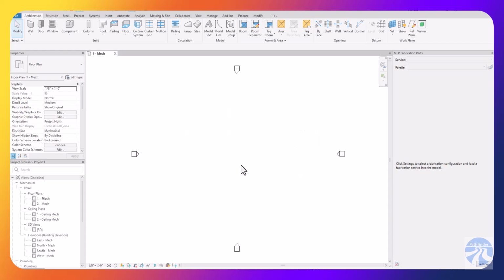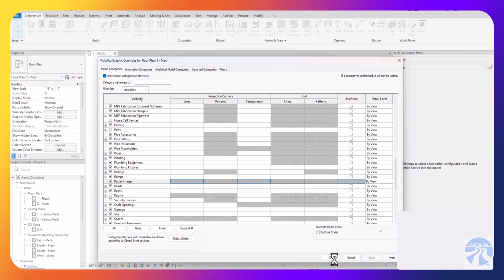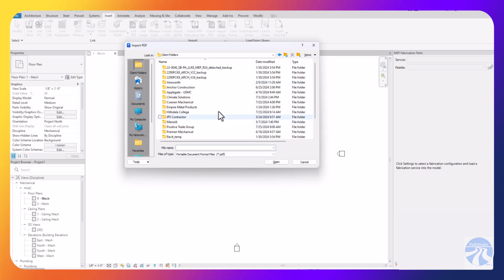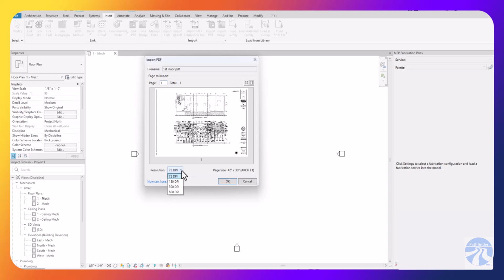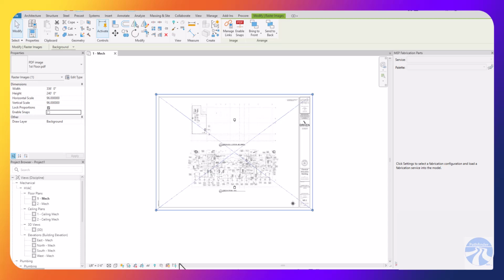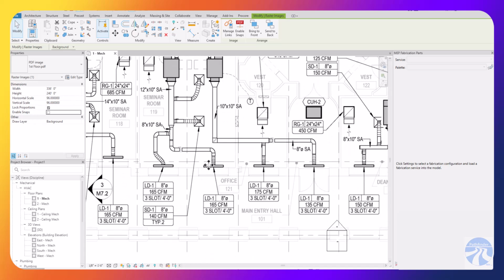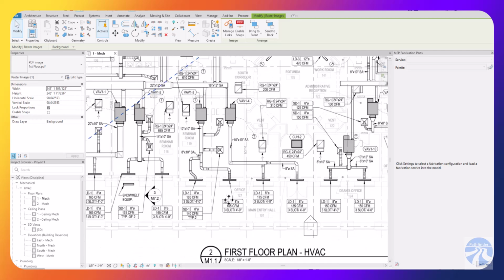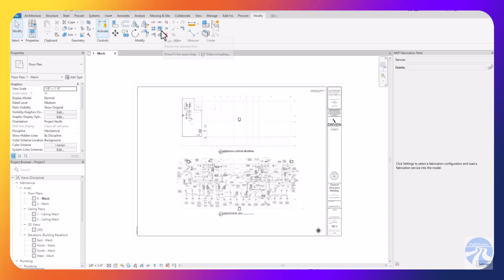Pathfinder MEP Series - How to bring a PDF into Revit to trace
In this video, we are going to import a PDF directly into the view and learn how to scale it.